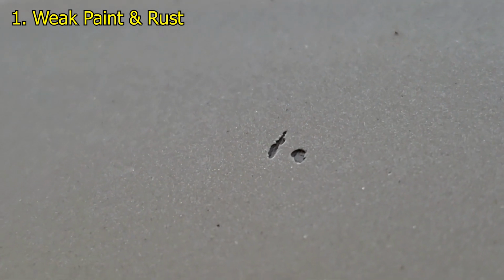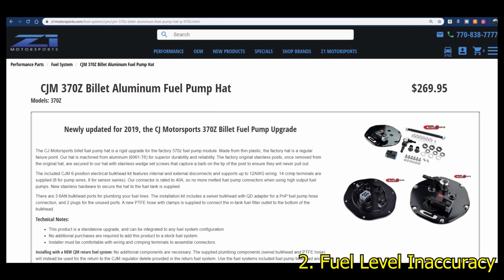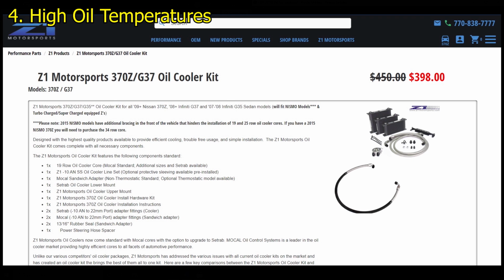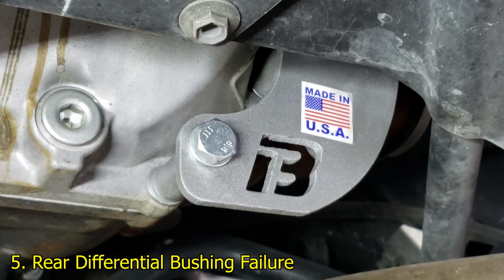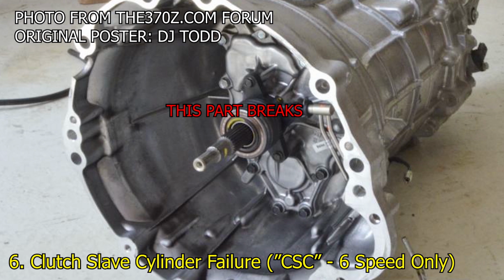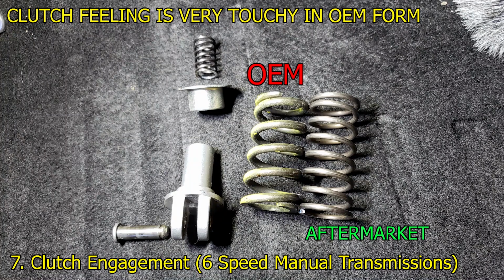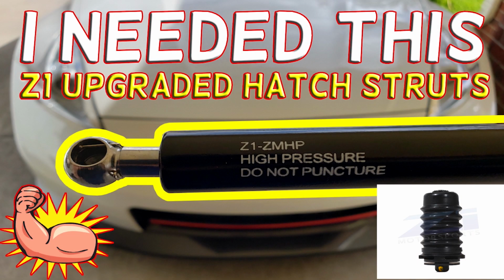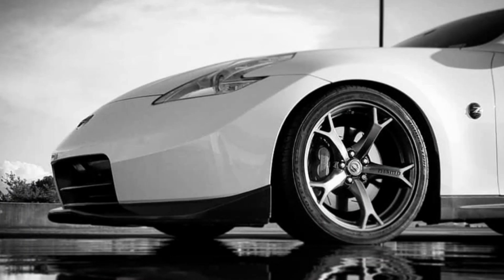TOP 10 370Z MAINTENANCE ISSUES (AND HOW TO FIX THEM) 🖖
►VIDEO DESCRIPTION◄
The 370Z is an amazing car for the money, but it is far from flawless. Explore 10 very real maintenance issues related to the 370Z platform, and how to approach fixing these flaws.

Thanks,
Justin
►RECOMMENDED PRODUCTS◄
Trickle Charger (Excellent!)
Portable Jump Starter (Super Compact)
Engine Code Reader (YOU NEED THIS!!!)
Quality 6 Ton SUV Double Lock Jack Stands
Long-reach Car Wash Brush (SAVE YOUR BACK)
Powerful & Reliable Electric Pressure Washer (A++)
Adams H2O Guard & Gloss (for Brilliant Paint Shine)
Glasweld ProClean (for Flawless Glass with NO Water Spots)

Big Tripod
Camera Slider
Camera External Mic
Sturdy Suction Cups
Small Handheld Tripod

►PRODUCTS & GEAR USED ON THIS CHANNEL◄
►HELPFUL LEXUS GX / NISSAN Z & INIFINITI G LINKS◄
》LEXUS GX
►MY VEHICLES◄
2014 370Z Nismo [Admin Tuned & Bolt-on’s]
2015 LEXUS GX460 [King lift, Total Chaos UCA, Yokohoma Geolander M/T's, RCI Skid Plates]